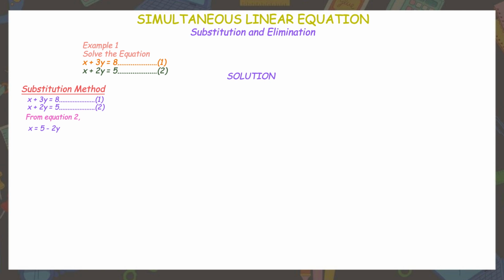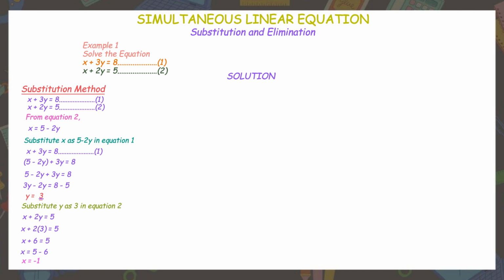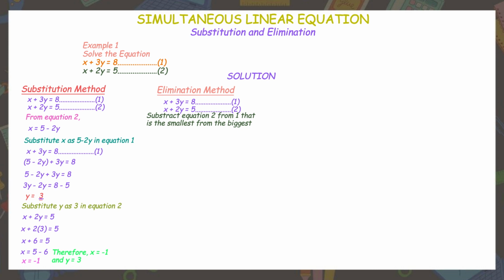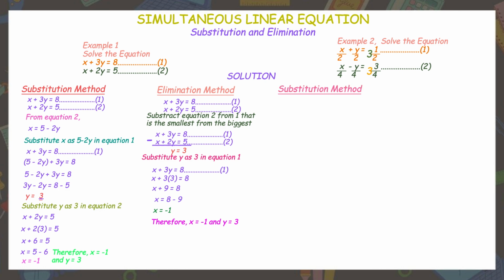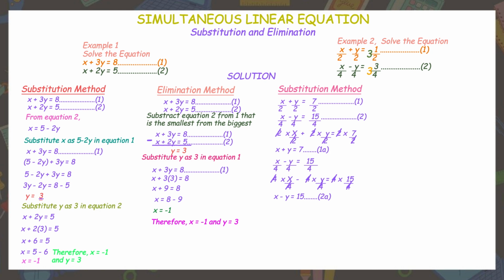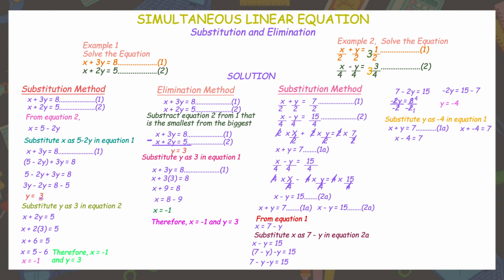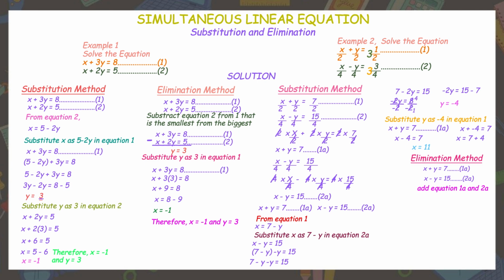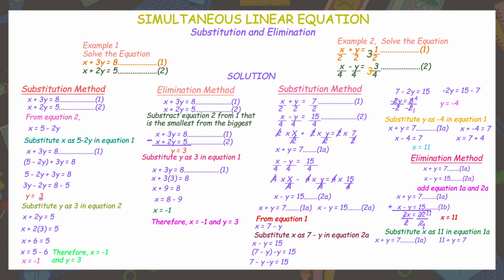SIMPLE SIMULTANEOUS LINEAR EQUATION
Welcome again to Easy Pass Series!

In this video, we'll tackle simultaneous linear equations, a fundamental concept in algebra. You'll learn:

- What simultaneous linear equations are and how to identify them
- Methods for solving simultaneous equations
- How to use matrices and determinants to solve systems of equations
- Examples and practice exercises to reinforce your understanding

Whether you're a student looking to master algebra or just wanting to refresh your knowledge, this video is perfect for you.

Follow us for regular updates and new video releases.

SOLUTION TO ASSIGNMENT ON SET THEOREM "